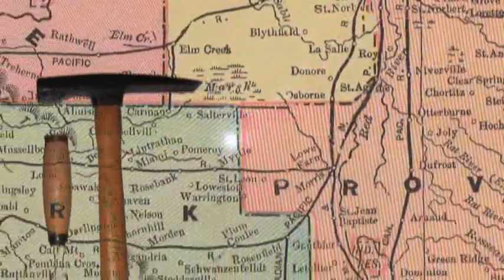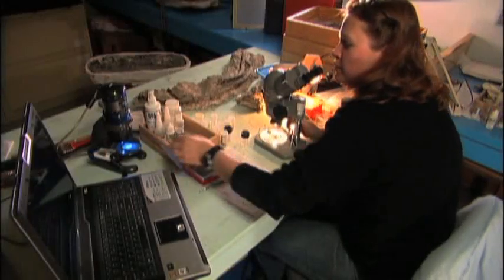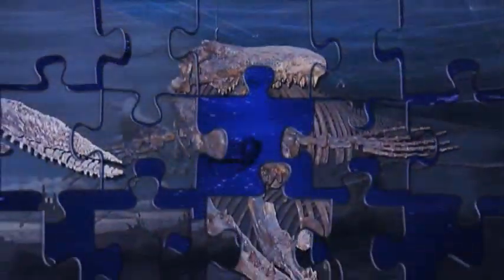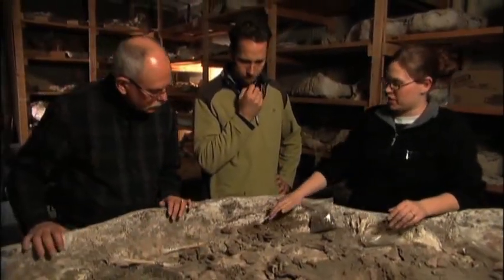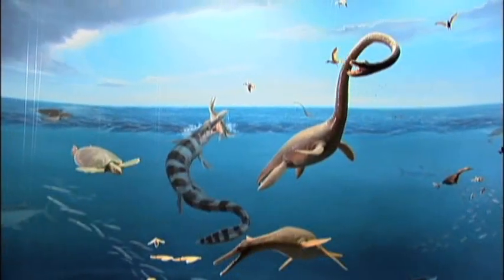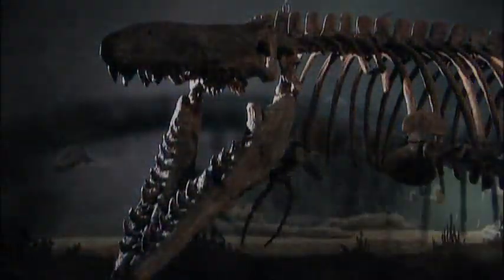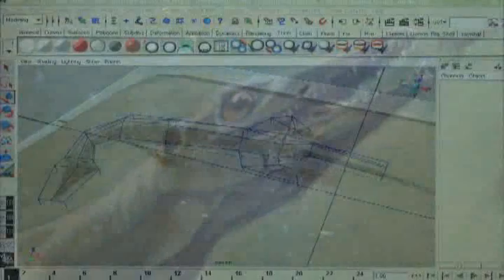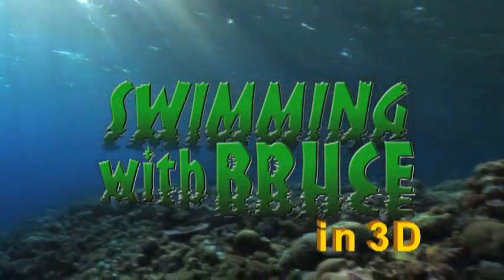Swimming with BRUCE the trailer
a preview of the forthcoming feature, "Swimming with BRUCE." The film tells the story of the discovery of the Prehistoric Monster... BRUCE and the battle for survival between predator and prey in the ancient seas...